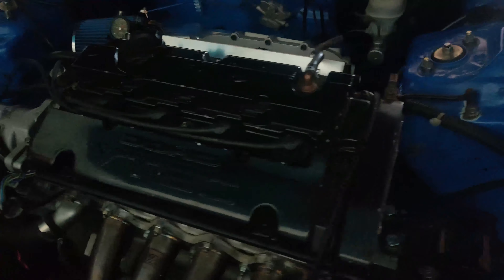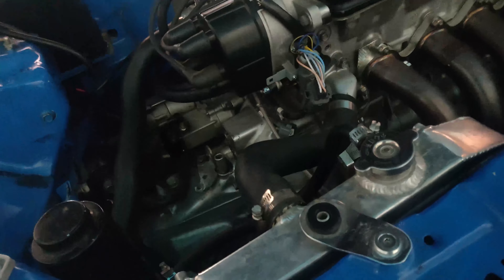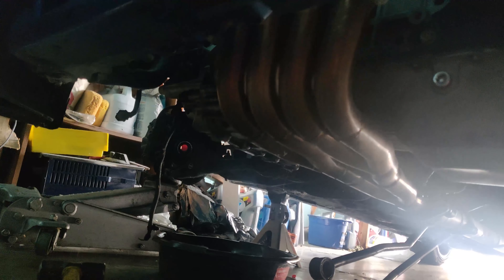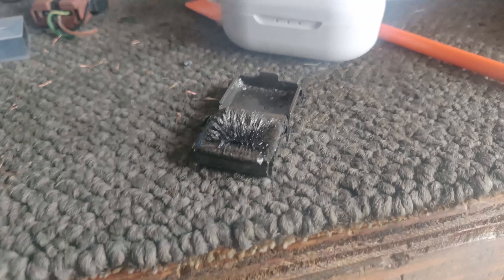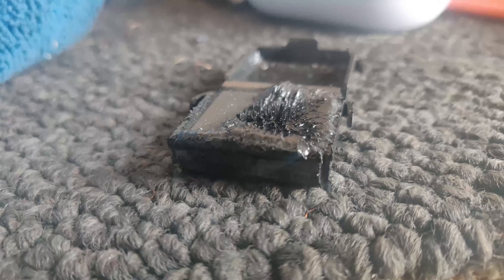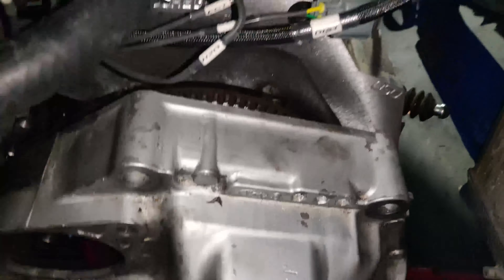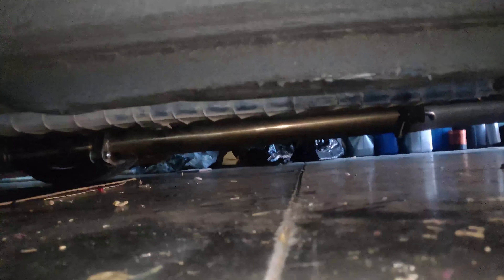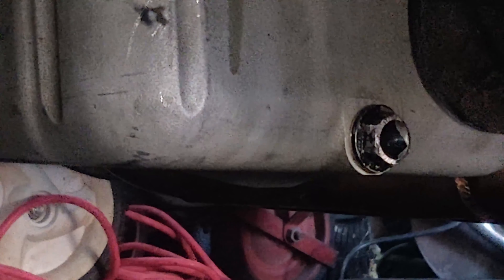Preparing H2B EK Civic For The Dyno!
Pulled the B16 transmisson and out of the car and got it back in with the help of my homie cesar @high.besar. I did all of that work quite literally for no reason too because the transmission and the engine still leaks! I'm not entirely sure why the transmission is leaking at this point it definitely leaks alot less than it was, I'm thinking it can possibly be coming from the axle holes but I haven't really looked to make sure because a leak is a leak regardless and I'm kinda tired of it. But it's not leaking bad at all I think the car will be perfectly fine on a dyno. now. So  at this point I'm just waiting on getting the car tuned I have to come up with the money so content might slow down a bit, if you guys wanna see anything else leave it in the comments below and I'll try to get it out there. :)